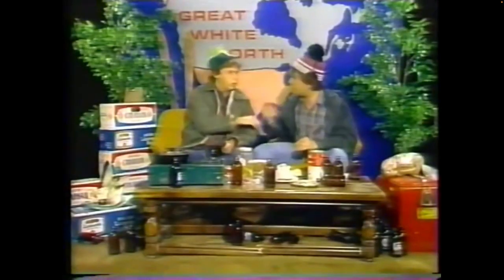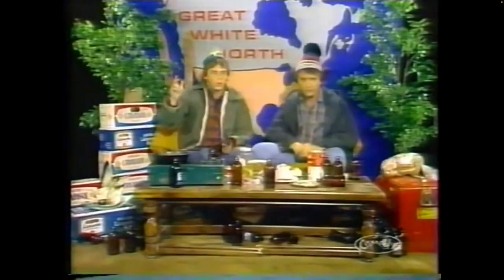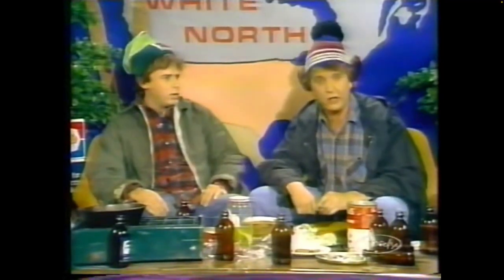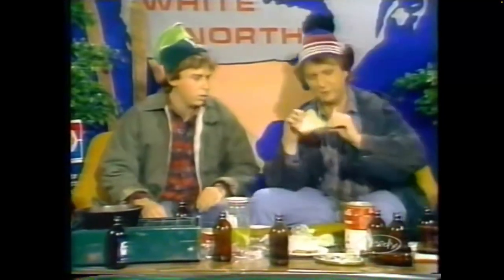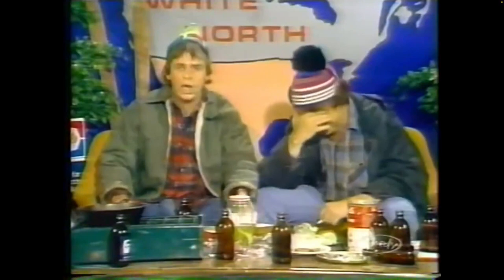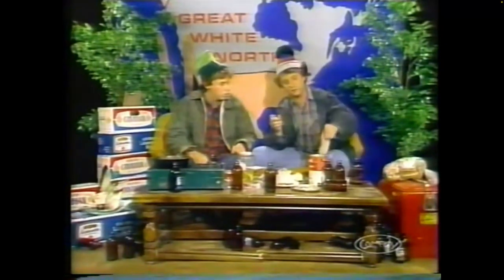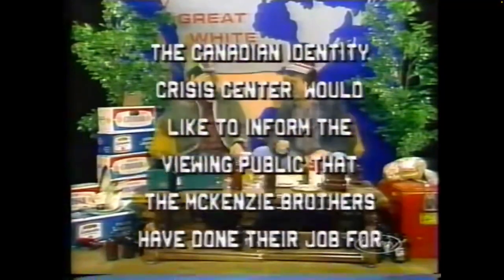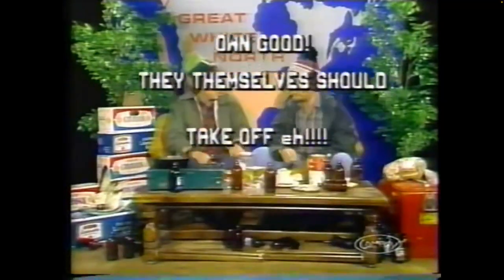SCTV | Great White North - Microwave ovens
With Rick Moranis and Dave Thomas